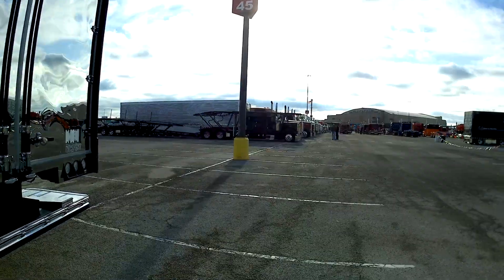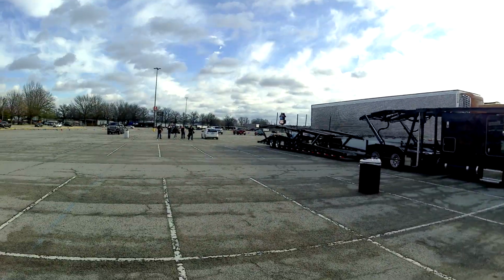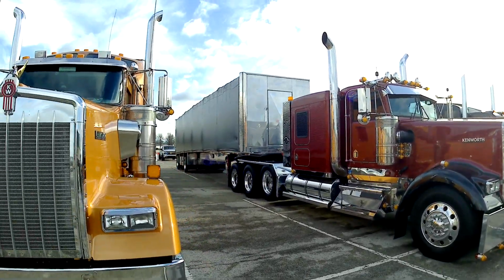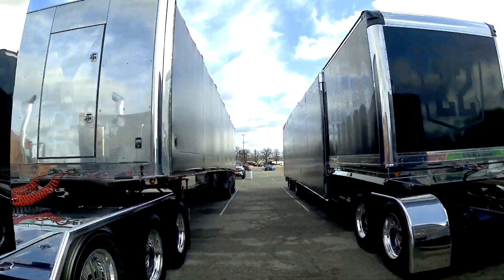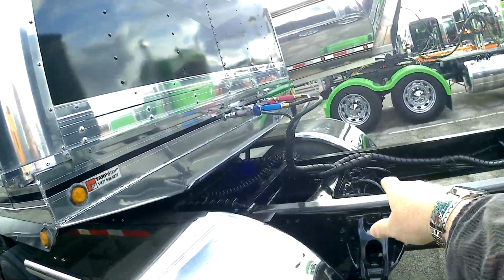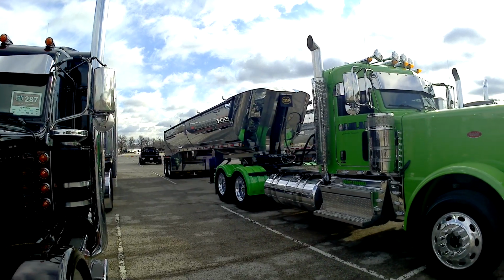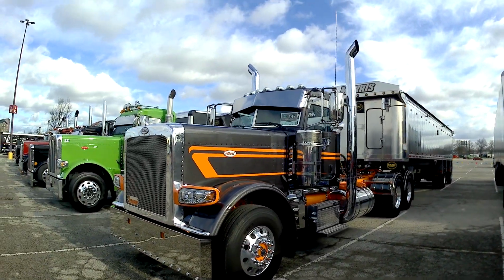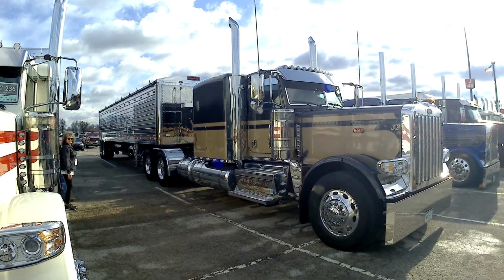Rippy Louisville Truck Show MATS